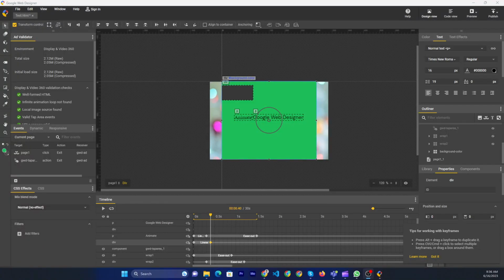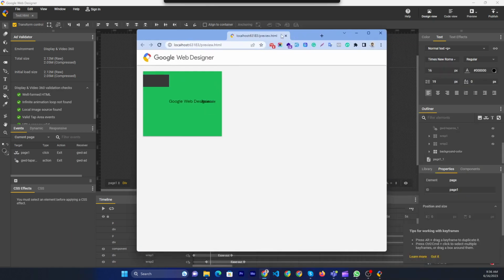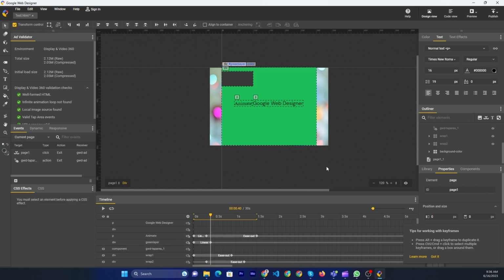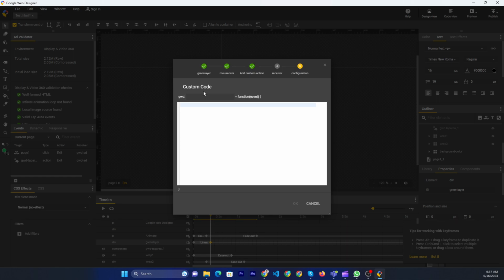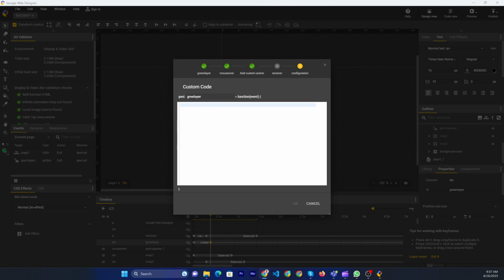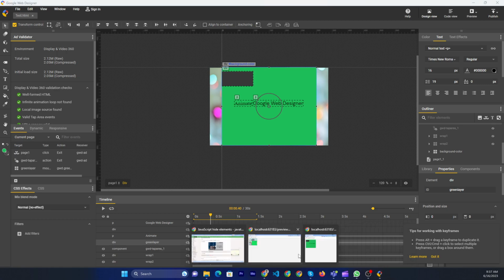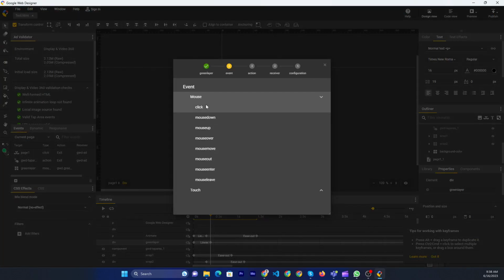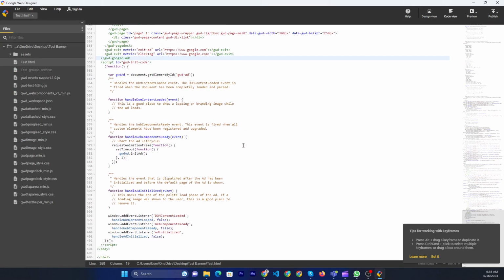How to add JavaScript to html in google web designer 2024 | Skill Wave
Hello, My Dear friends, !! In this video I will Show you How to add javascript to html in google web designer. Watch the video till the end Thanks.